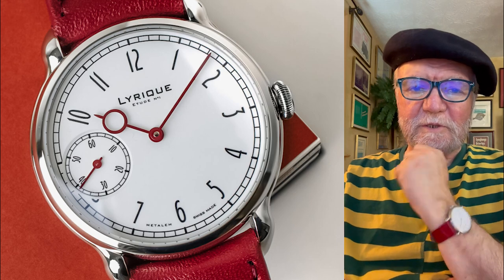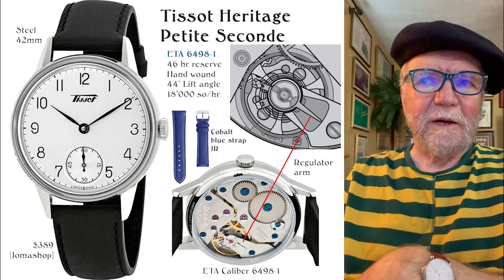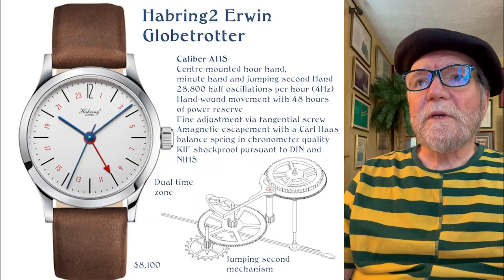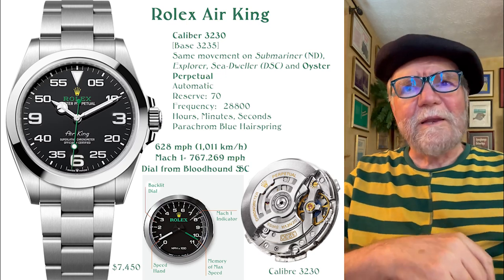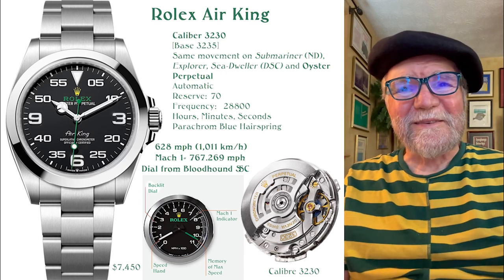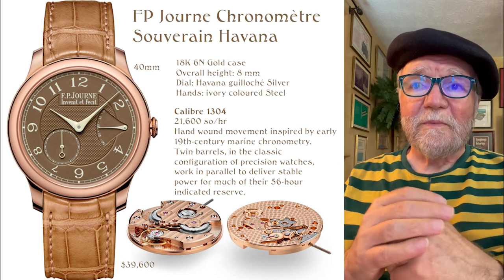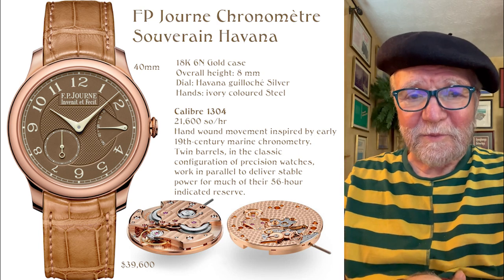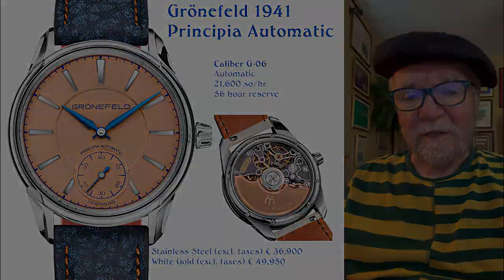From Affordable to Fabulous: Great Everyday Watches #430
Some watches are just fun to slap on your wrist and head out the door—an everyday watch. This video takes a look at 3 tiers of watches beginning with great watch for low prices, looks at some excellent mid-range values and concludes with exceptional timepieces that are fun to wear everyday.